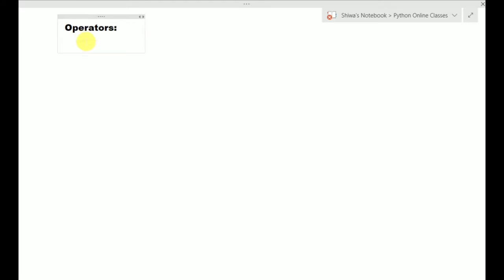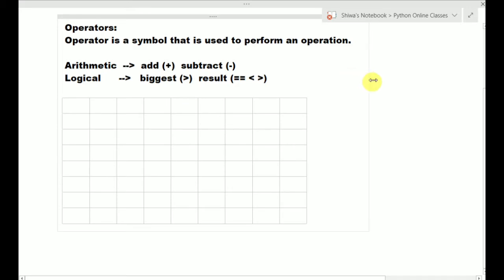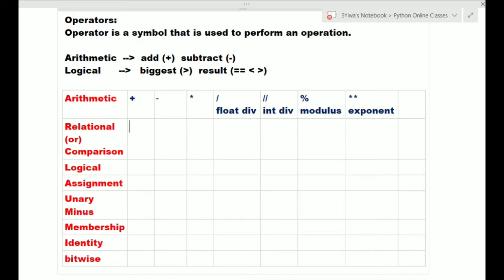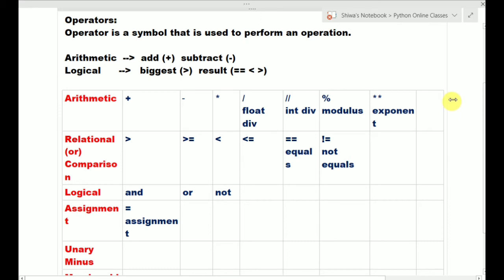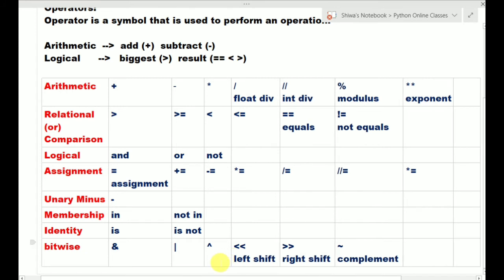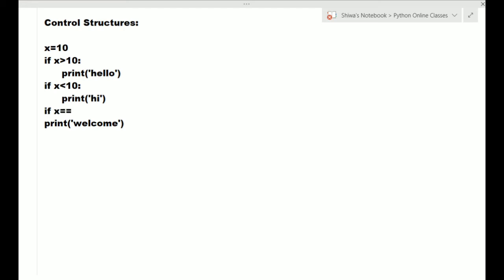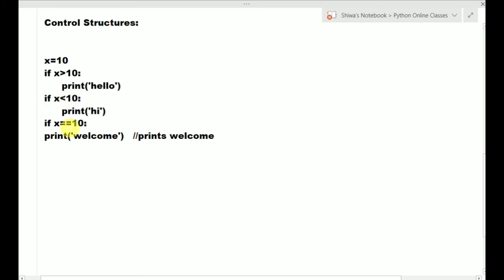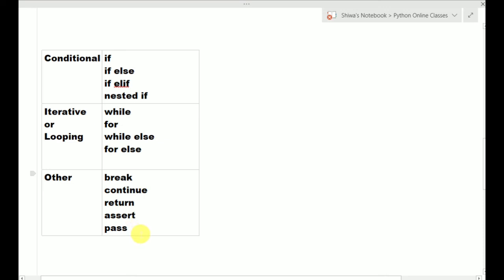Operators and Control Structures in Python